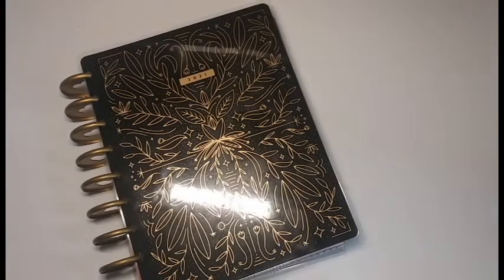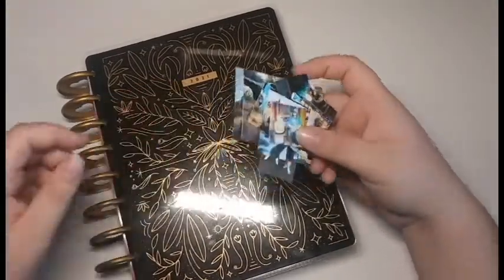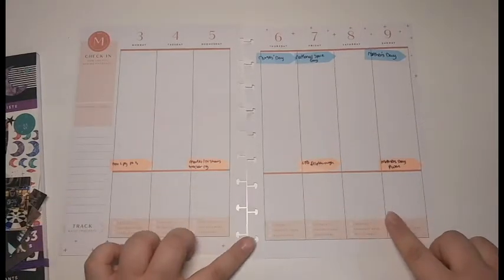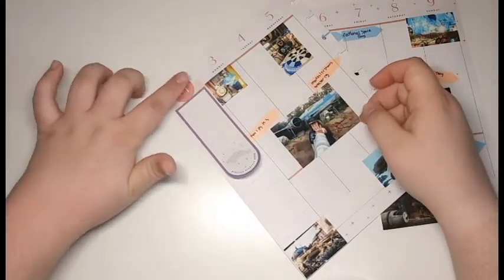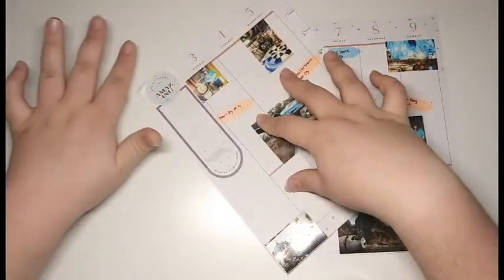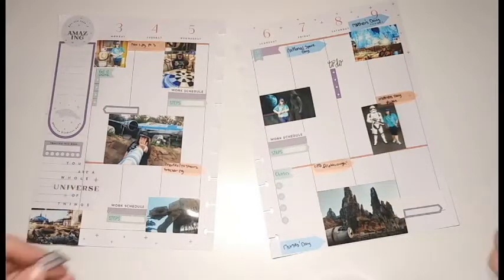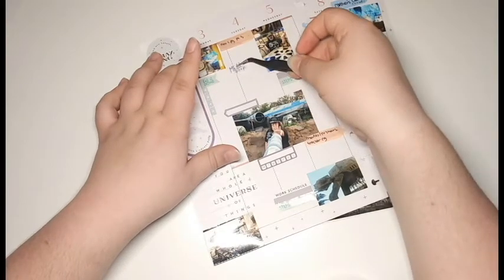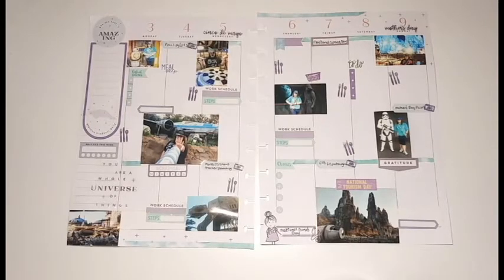Plan With Me: Star Wars Day // May 3rd-9th 2021 // Good Habits Happy Planner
Hey guys!

May the 4th be with you! The Star Wars saga has always been a huge favorite of mine and, of course, I couldn’t resist basing an entire spread off of space and Star Wars! This spread is not your typical Star Wars-themed plan with me, though, since I chose to go with a more simplistic version, including pictures and star-themed stickers rather than stickers that are Star Wars. Join me as I plan for this first official week in May!

Mentions in this video:
-Galaxy washi tape from Amazon